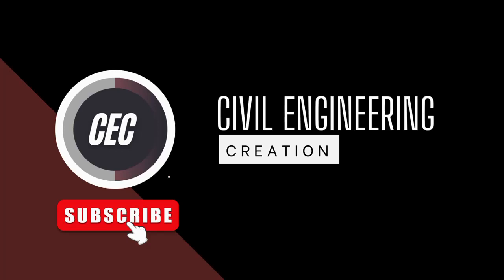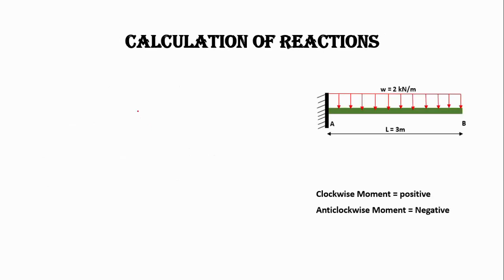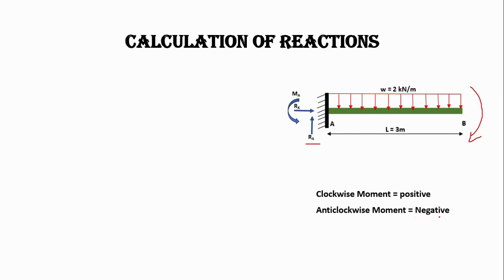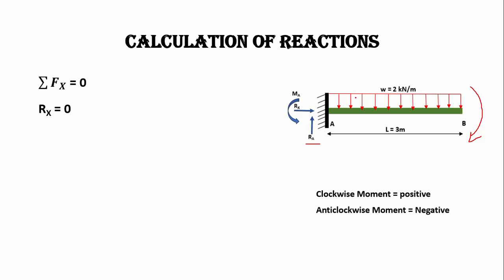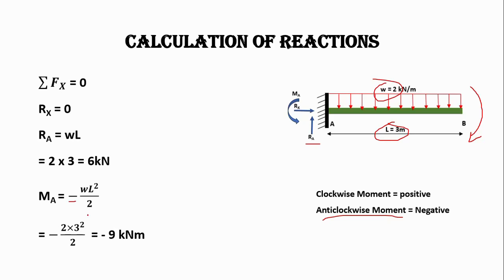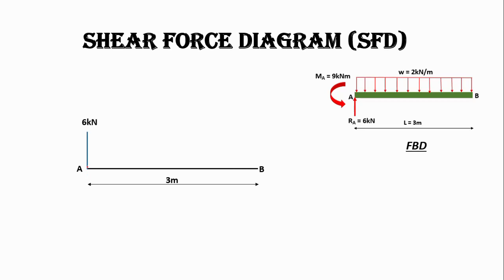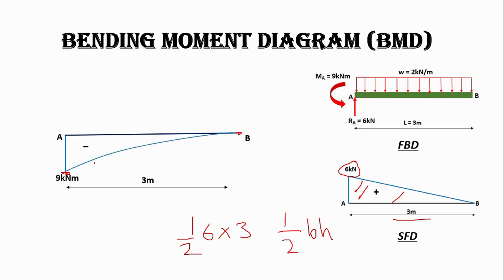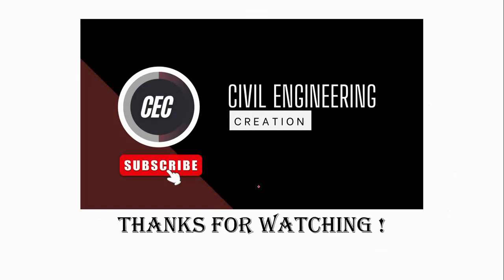Cantilever Beam with Uniformly Distributed Load| UDL | SFD |BMD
This tutorial will help you determine the reaction forces in case of cantilever with uniformly distributed load acting on the beam, also to draw a shear force diagram SFD and Bending moment diagram BMD with the help of area method. This is the easiest approach to solve this load pattern.